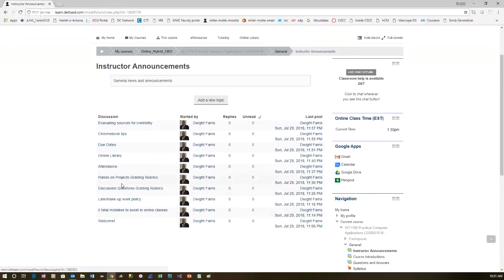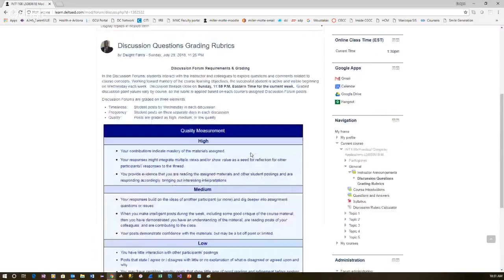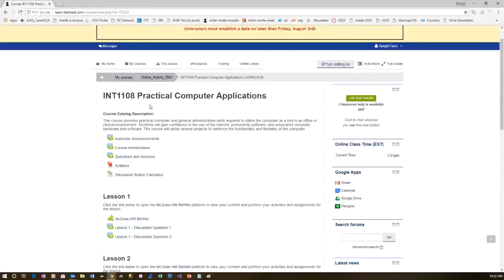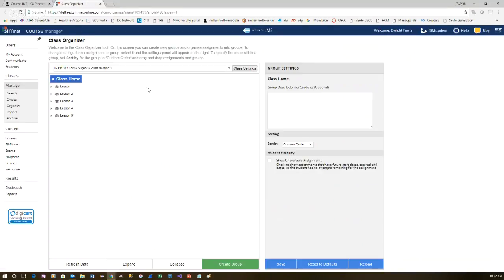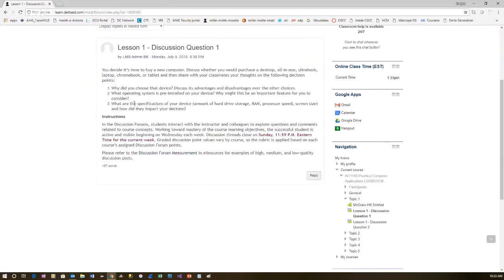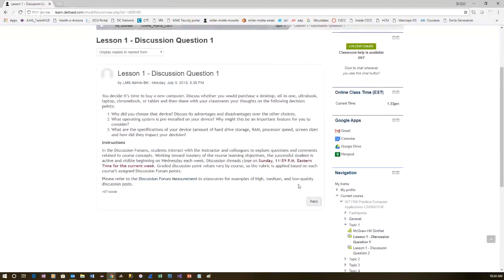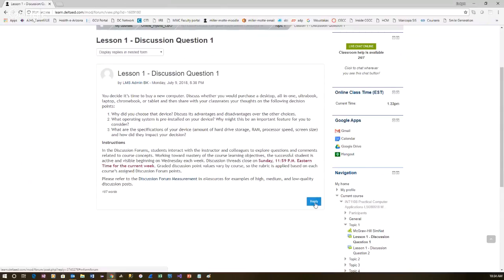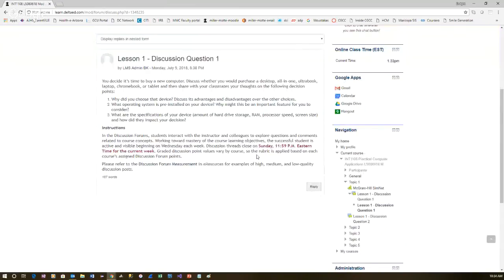INT1108 Week 1 overview